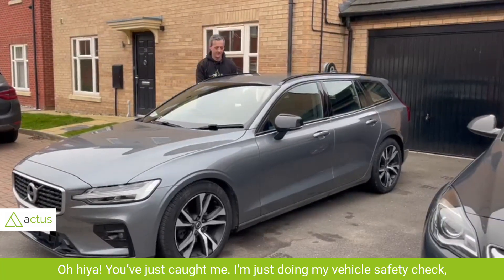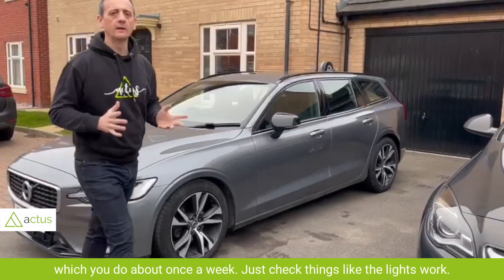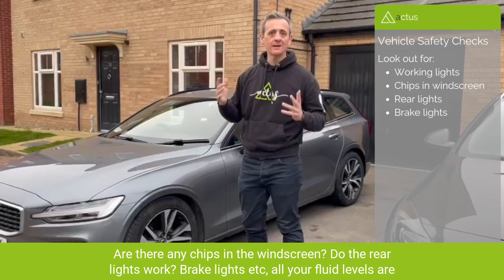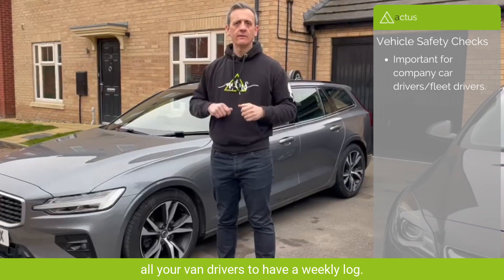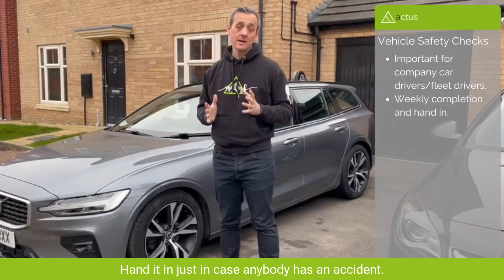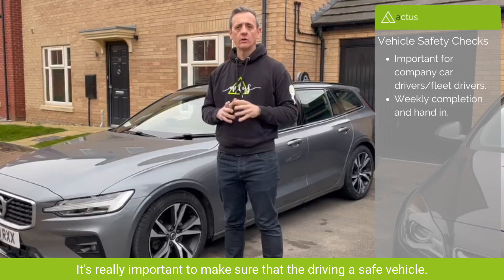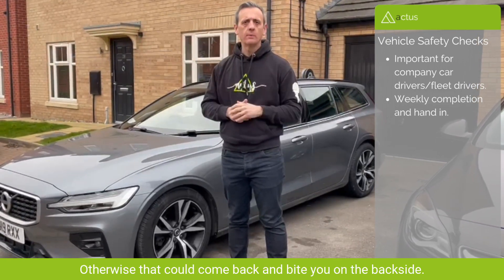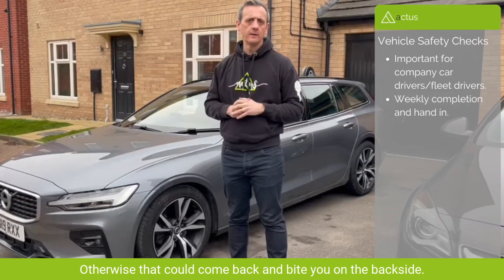Fleet vehicle checks Captioned by Zubtitle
Driving a fleet vehicle or getting company car allowance? Some things you might want to consider for your insurance are covered in our latest vlog.